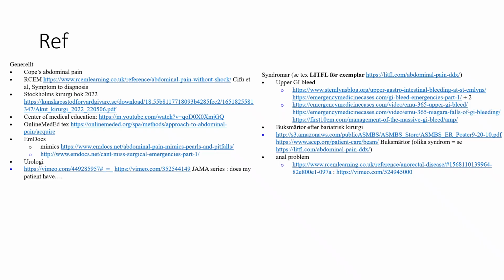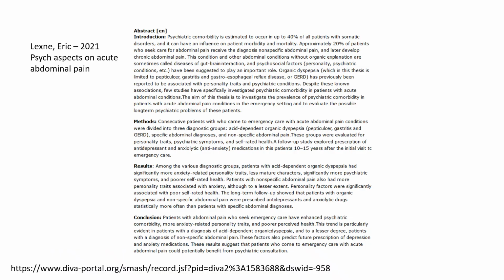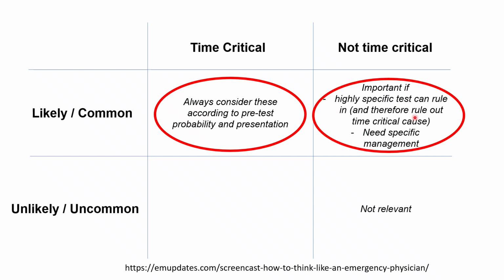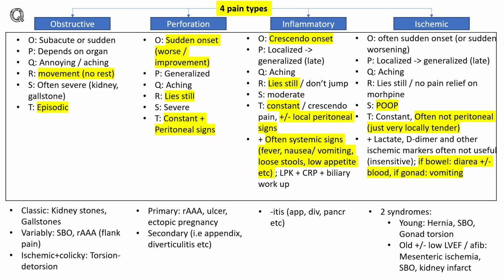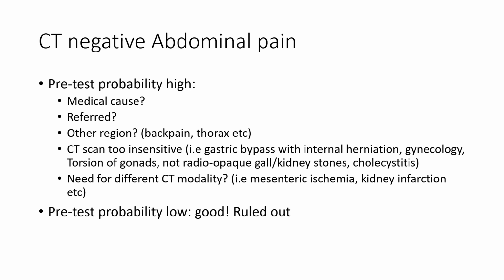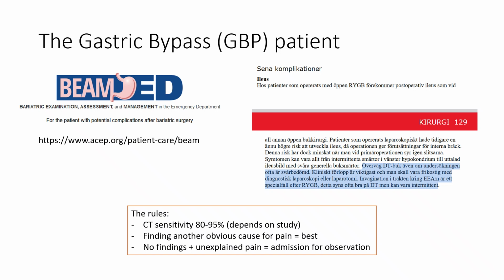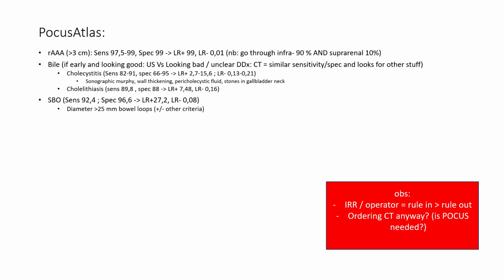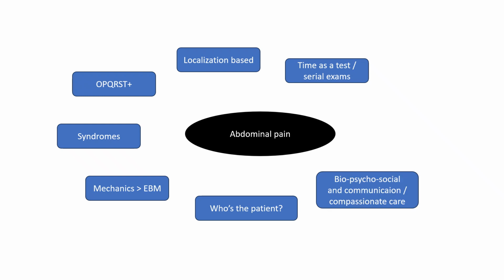Abdominal Pain In The ED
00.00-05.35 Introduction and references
05:36-06:47 Disposition
06:48-00:32:57 #1 Epistemiology - Mechanistic, Tradition, EBM feat. bio-psycho-social
00:32:58-00:46:18 #2 Overdiagnosis Vs Time as a Test
00:46:19-01:13:38 3a Approaches to abdominal pain (systematic: OPQRST and localisation based approach)
01:13:39-01:28:58 3b Approaches to abdominal pain (Abdominal pain syndromes)
01:28:59-01:33:58 3c Approaches to abdominal pain (Systems)
01:33:59-01:41:54 #4 Who is the patient
01:41:55-02:17:26 #5 POCUS in abdominal pain and choosing the right CT
02:17:27-02:21:29 In conclusion